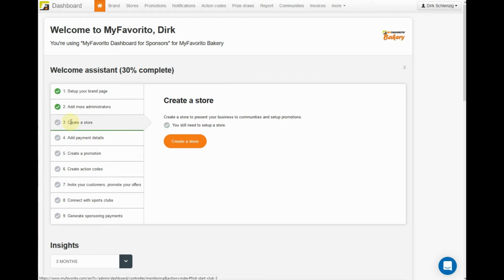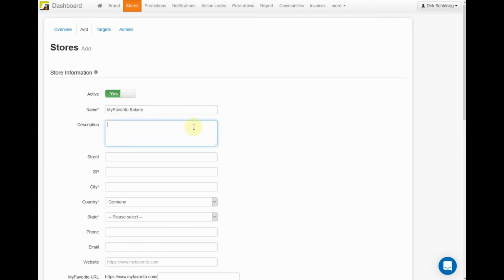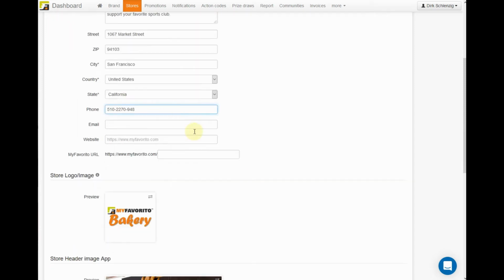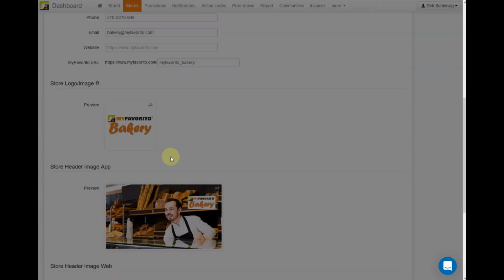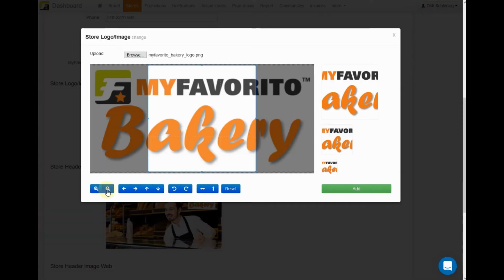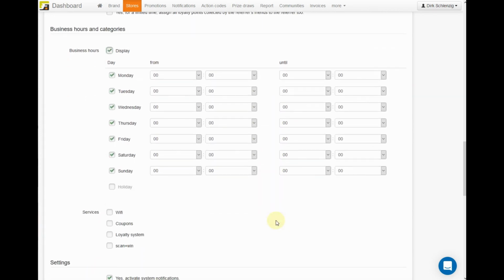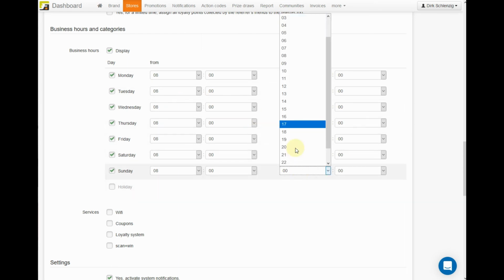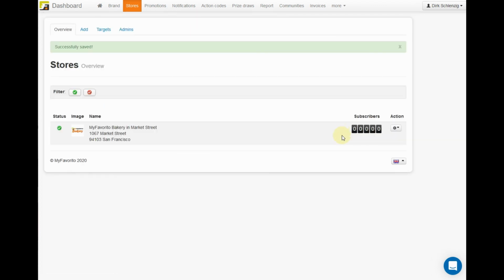Create new store - MyFavorito sponsor tutorial